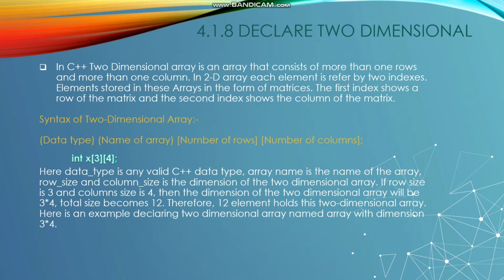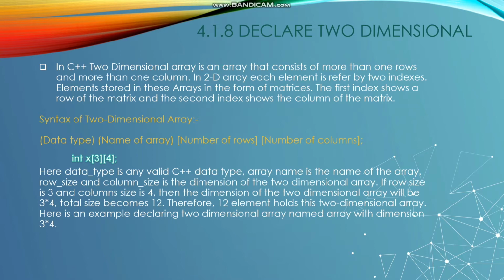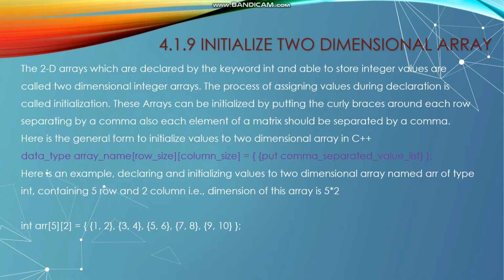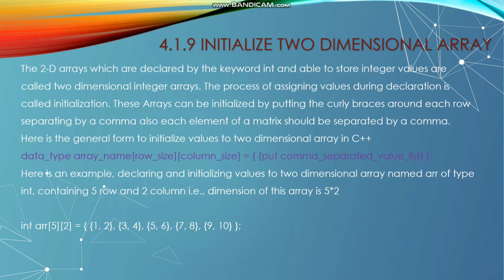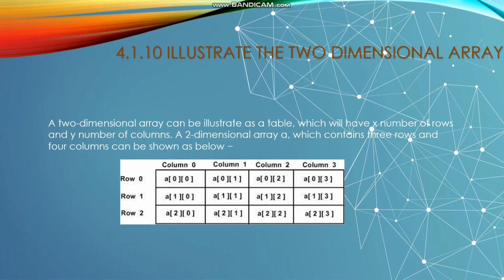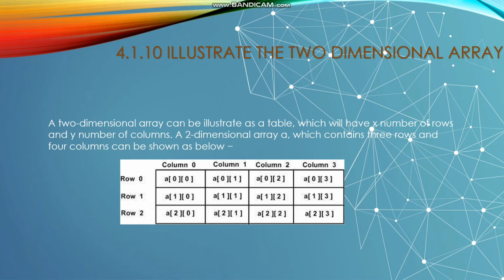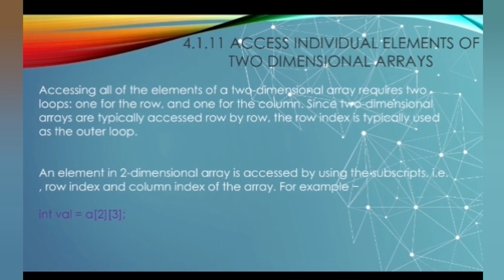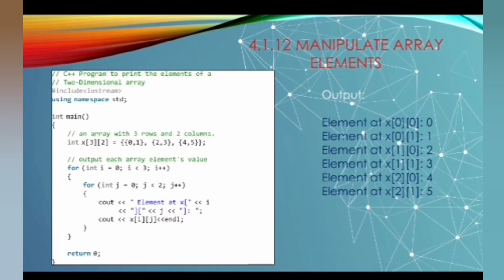PROGRAMMING FUNDAMENTALS CHAPTER 4(ARRAYS)